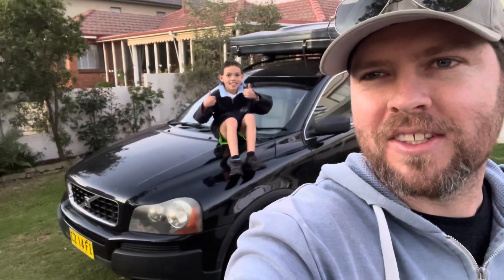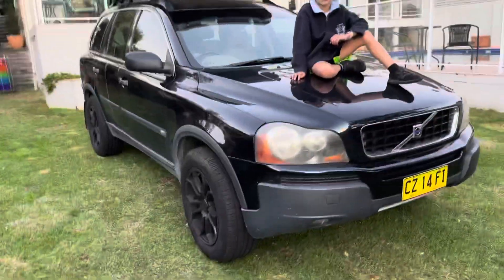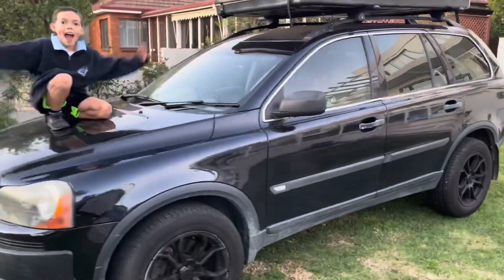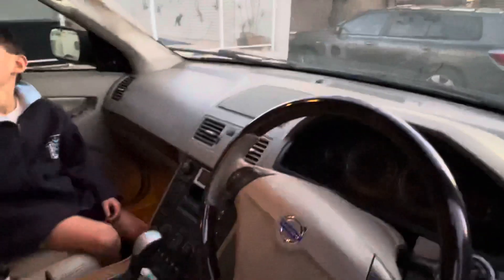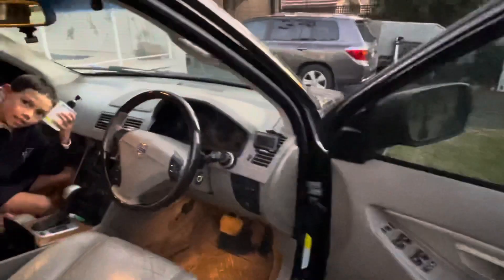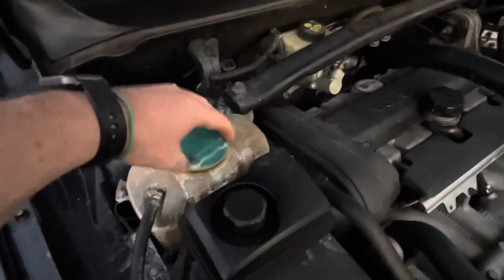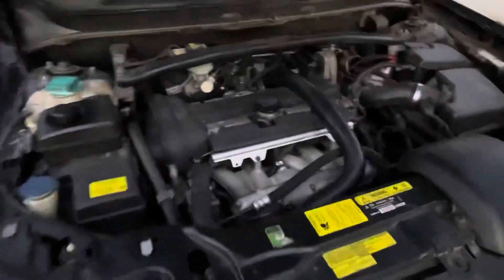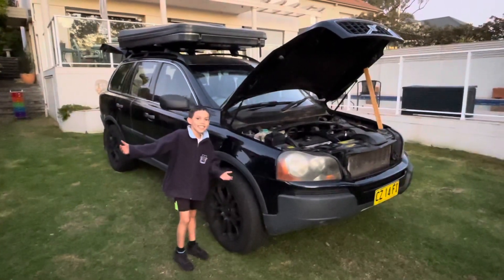Buy a Tent get a Volvo! What a deal!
Look what I found under the rooftop tent I bought off Facebook! I guess we are working on a Volvo next :) what should we name her!?